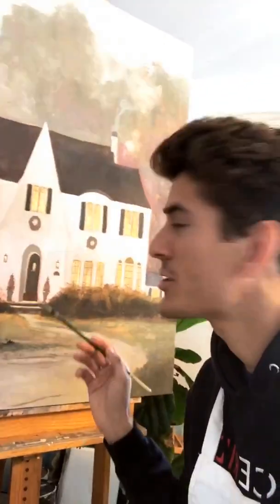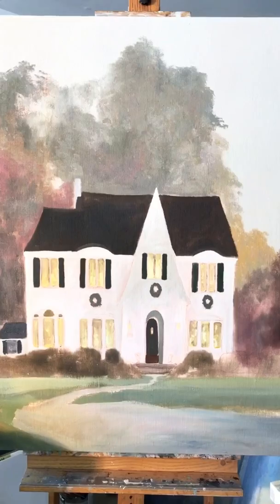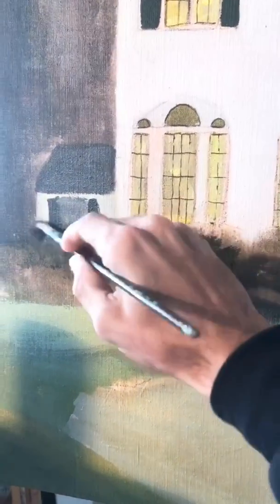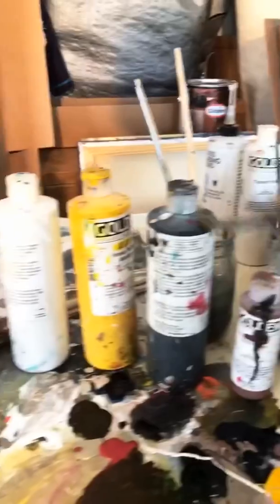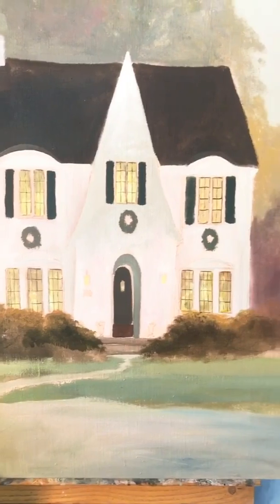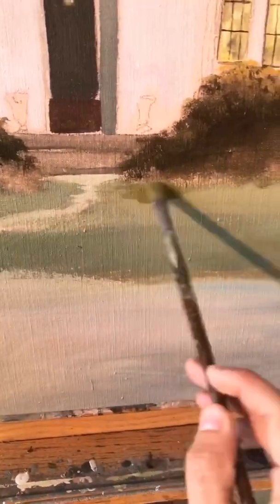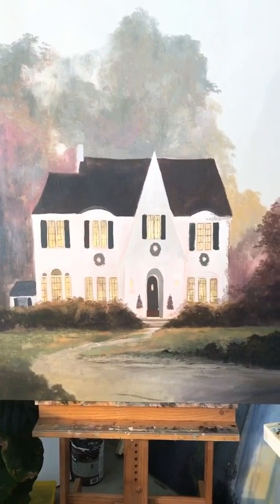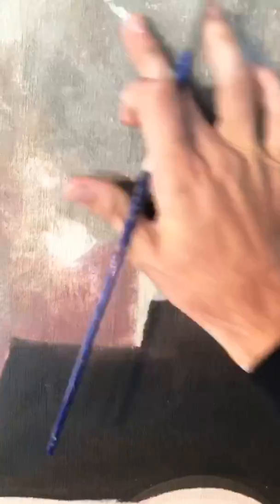Behind the scenes of how to paint with Joshua Spieker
A behind the scenes look of me showing you how I painted a home by the brilliant Becki Owens! An amazing interior designer!